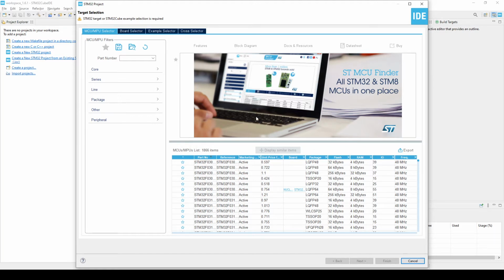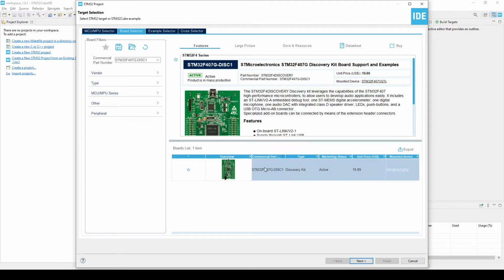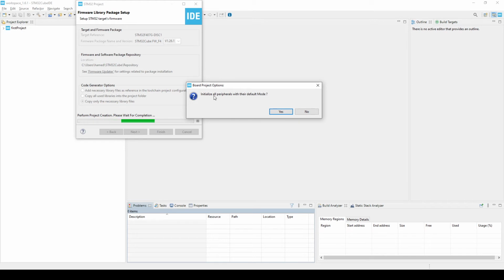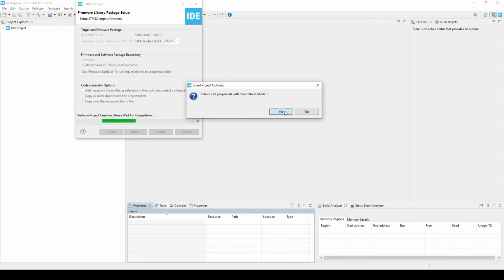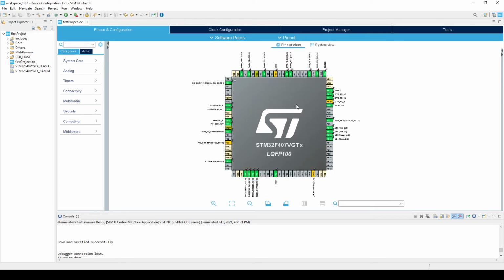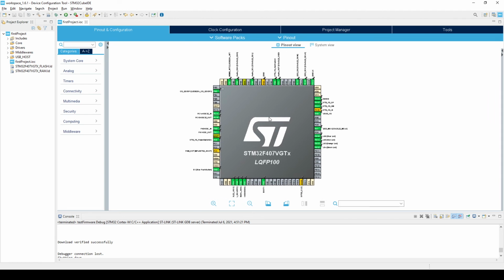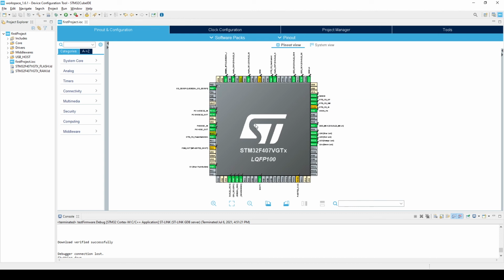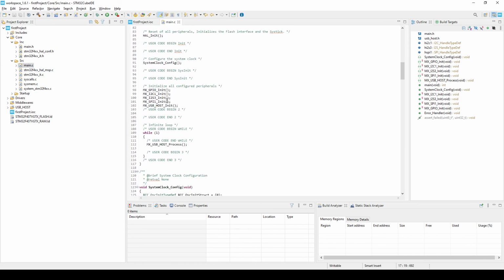STM32 Crash Course (4) -Starting with STM32CubeMX IDE - STM32F407G-DISC1